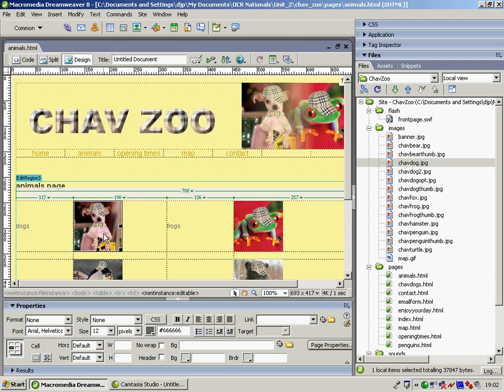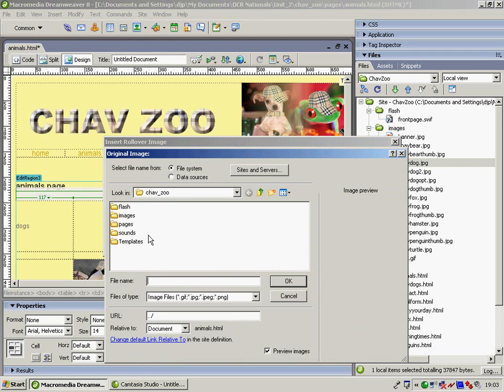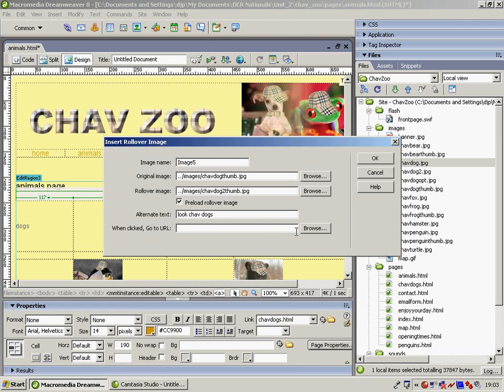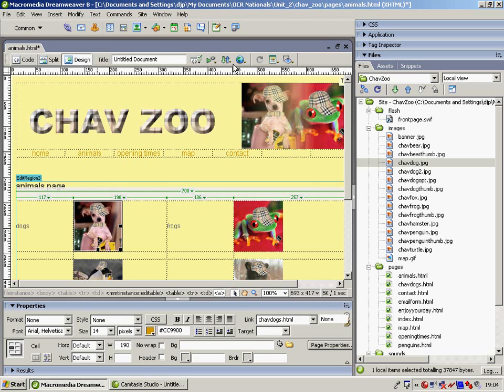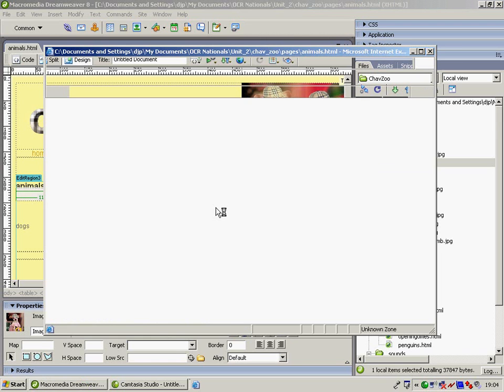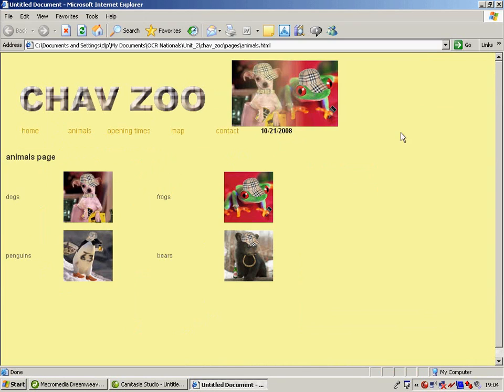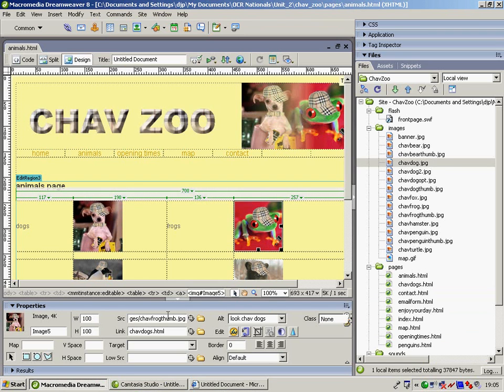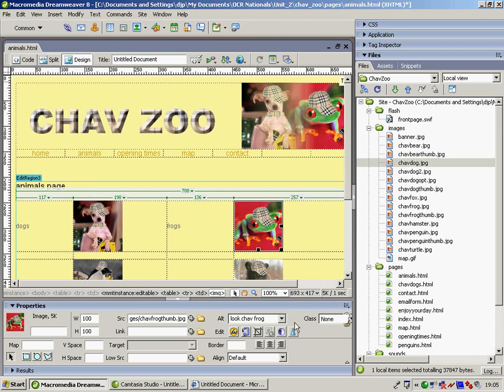vide15e rollovers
Description